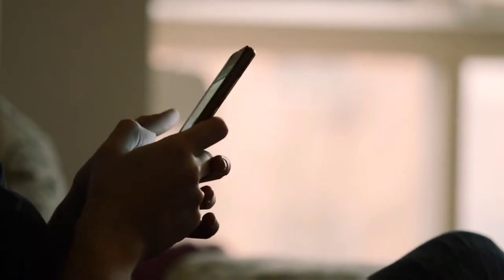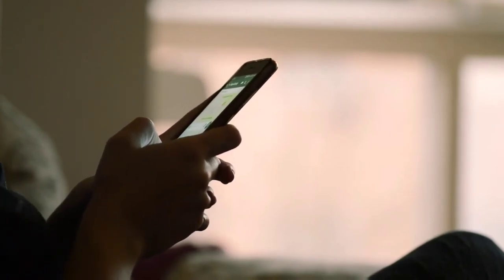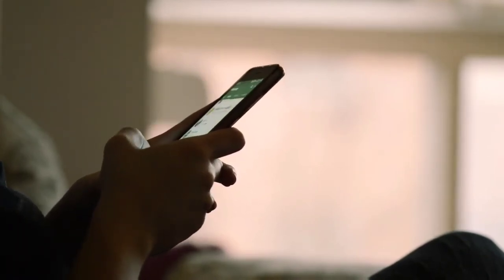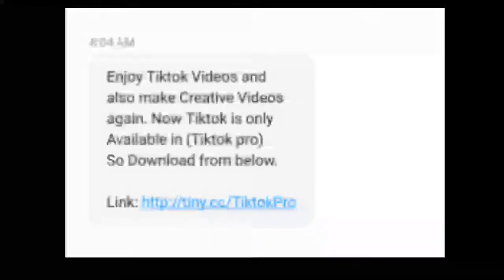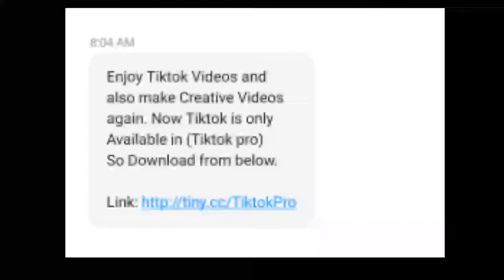tiktokscam Tiktok Scam || TikTok Pro App Scam || Scam Fraud Messages || Alert Thise Message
Telegram లింక్ ఓపెన్ అవ్వకపోతే Play store నుండి Telegram Download చేసాక Telegram లో పైన Search బాక్స్ లో

techguru10

అని Type cheyyandi Group kanipistundi.

Vijay Devarakonda Whatsapp Call

Prabhas Video call

Allu Arjun Video Call

Samantha Video Call

for any problems

 సబ్స్క్రయిబ్ చేసుకోండి బెల్ ఐకాన్  ను ఆక్టివేట్ చేసుకోండి

దన్యవాదాలు